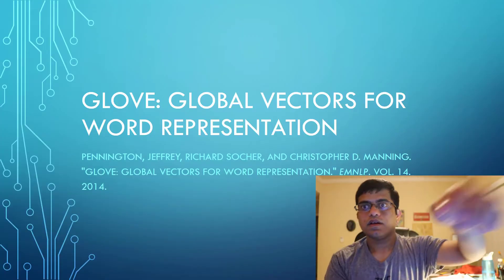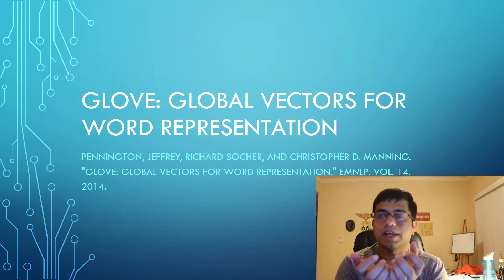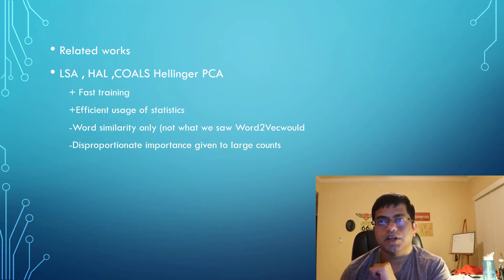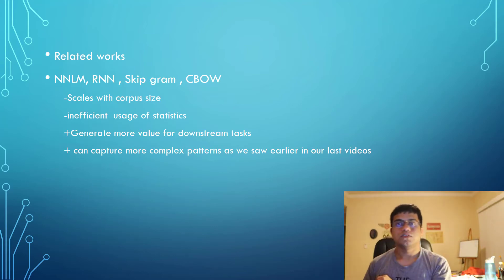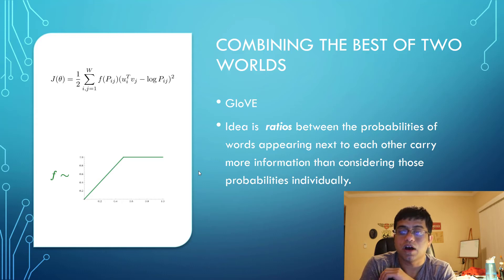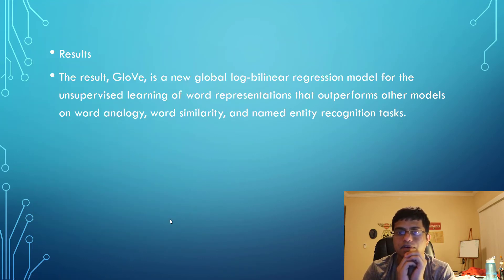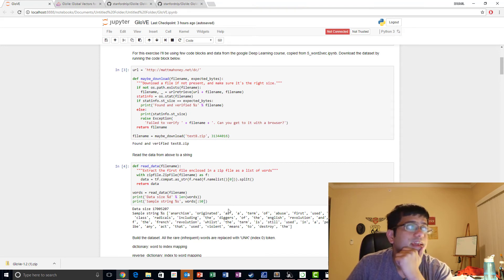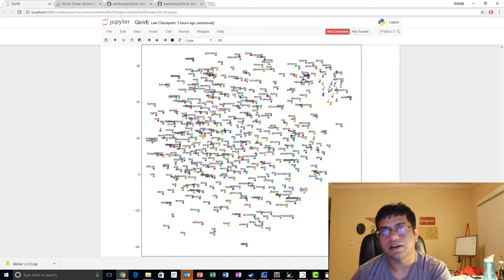GloVe: Global Vectors for Word Representation-Coffee & Paper(with implementation)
References:Pennington, Jeffrey, Richard Socher, and Christopher D. Manning. "Glove: Global vectors for word representation." EMNLP. Vol. 14. 2014.

Kindly share any feedback or improvements . Or thoughts on what should I talk on.